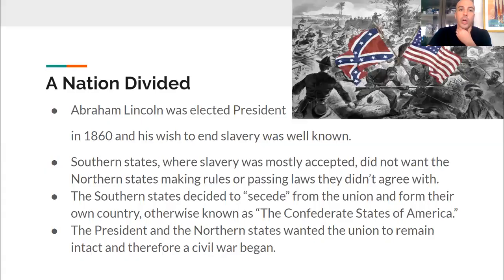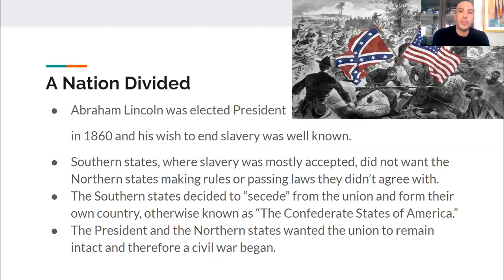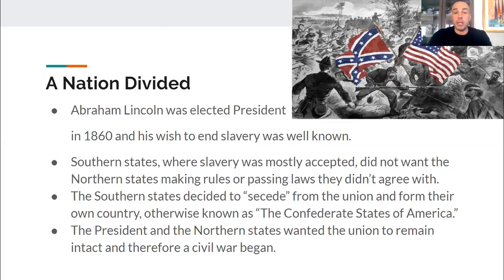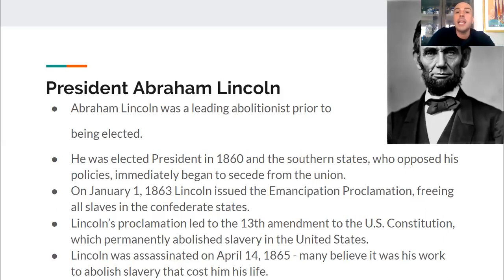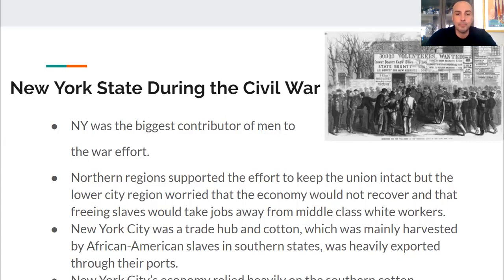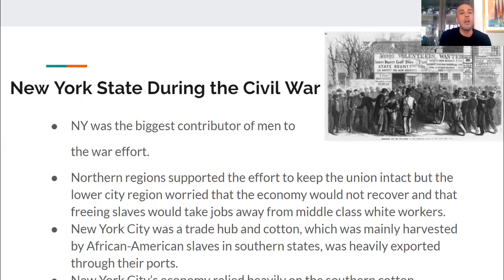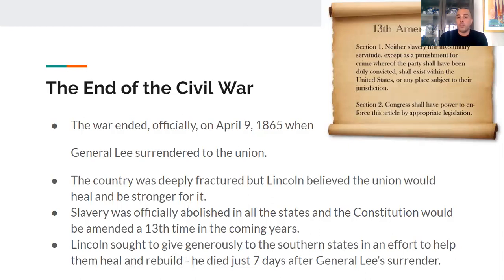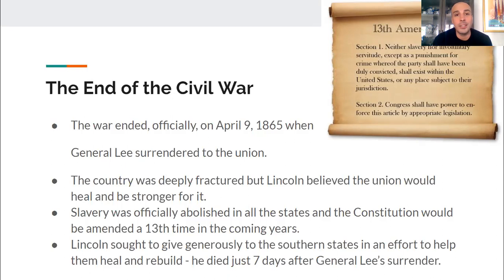Overview of the Civil War